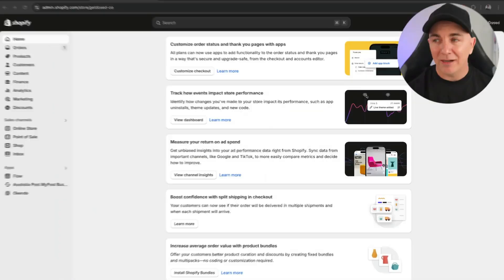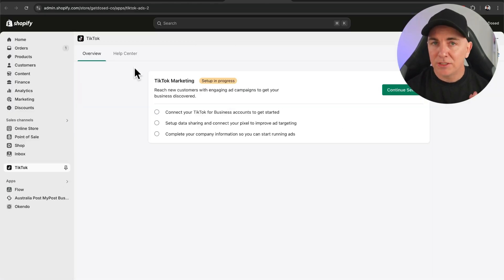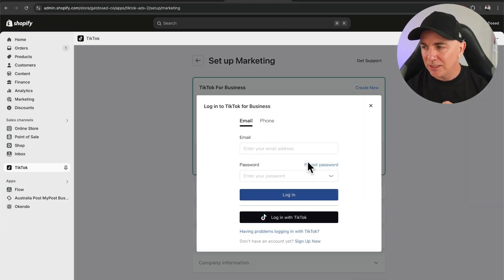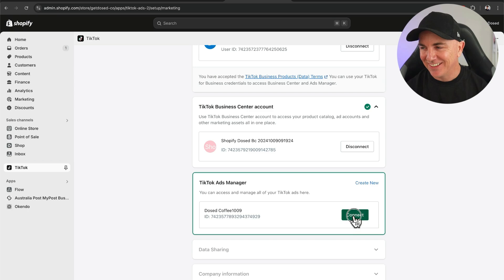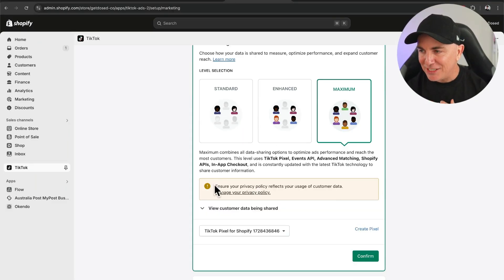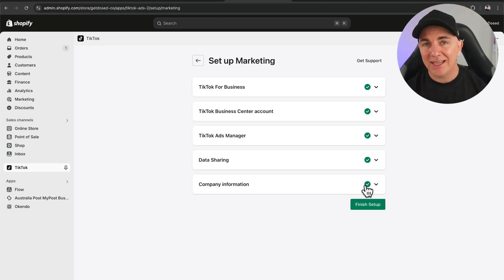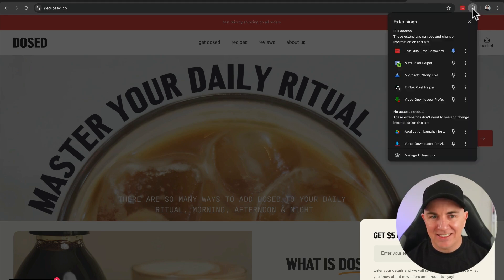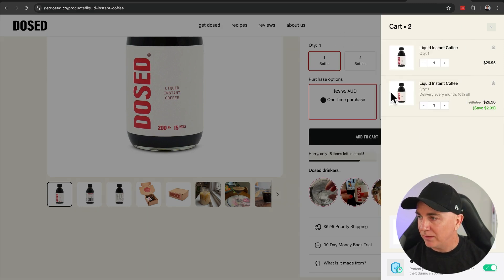How to connect TikTok Pixel to Shopify (2024 Beginner Method)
Have you been searching for the quickest and easiest way to get your Shopify TikTok pixel setup?

You can stop looking as here is the quickest and easiest tutorial and instructions on how to setup Tik Tok Ads  Pixel for Shopify so you can run TikTok ads to make more money on your online ecommerce store.

Other videos that will help you grow your store.
TikTok Ads for Shopify 2024 (Step by step Tutorial)

Other ways you can grow your online store.